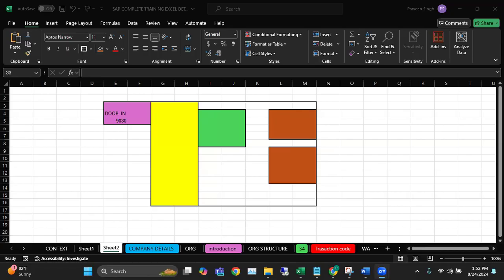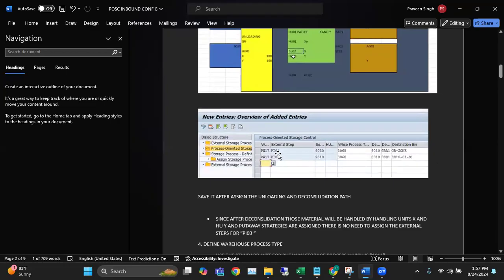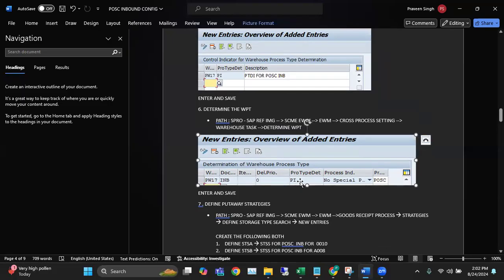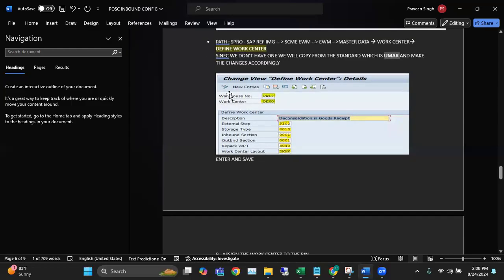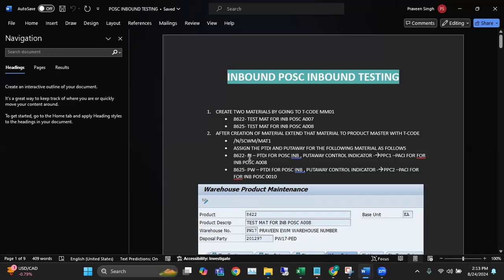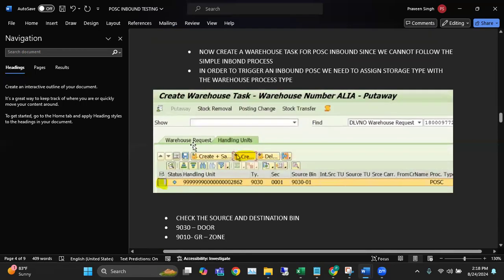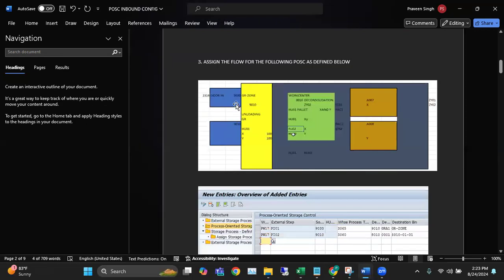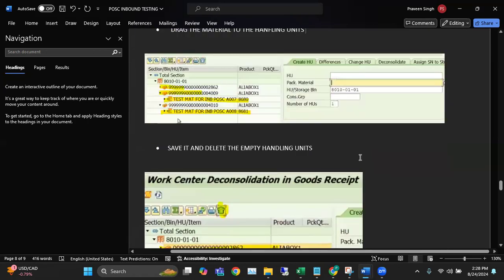04- Process Oriented Storage Control INBOUND